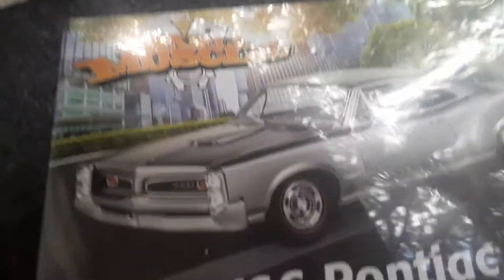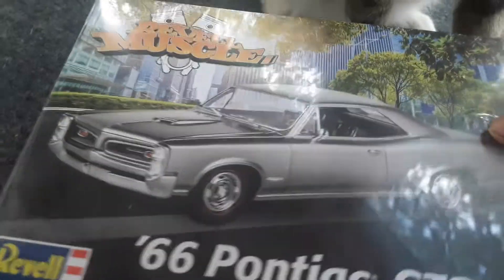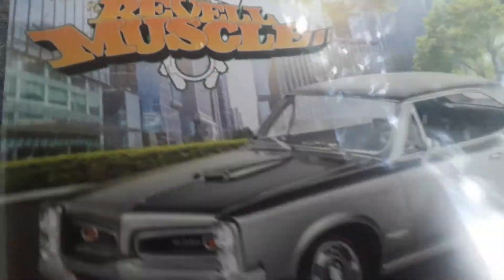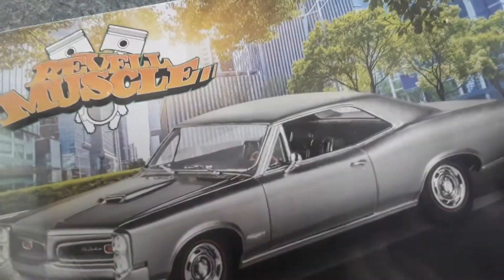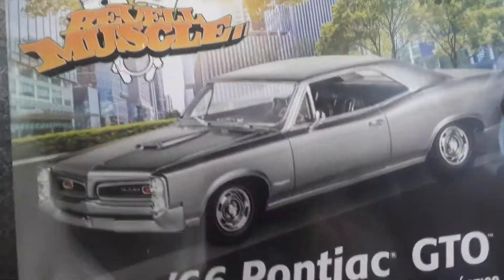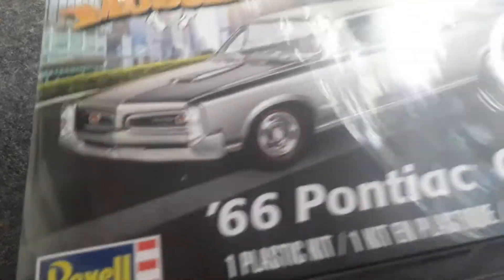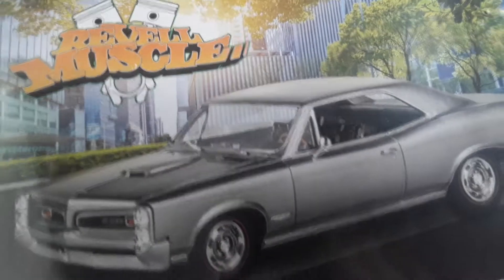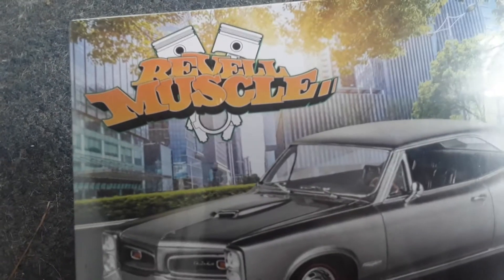My 1966 Model Car Review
This Is A Video Of My 1966 Model Car